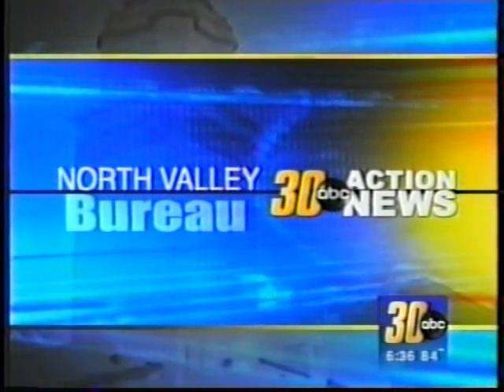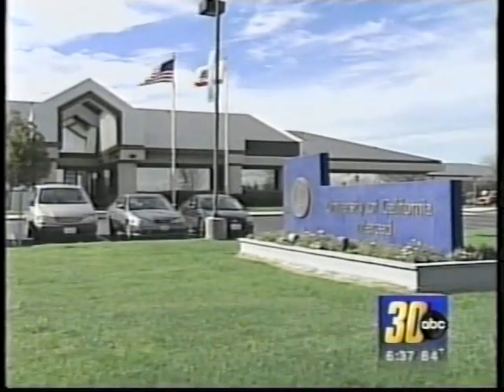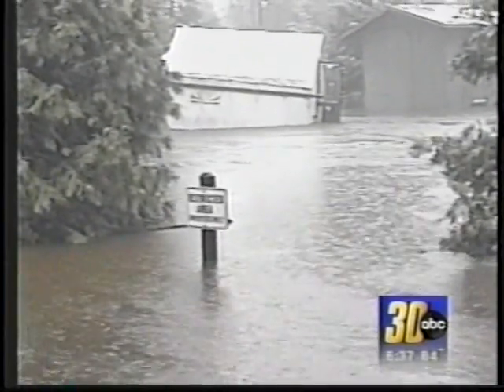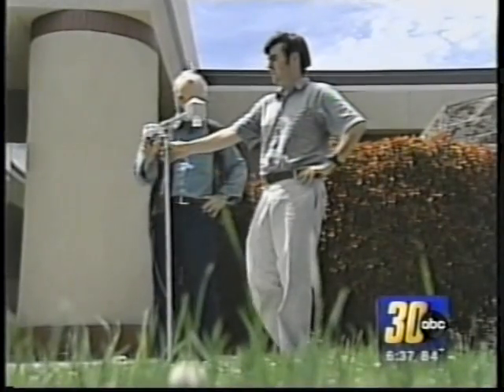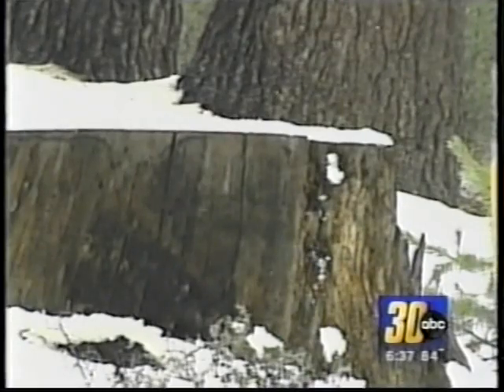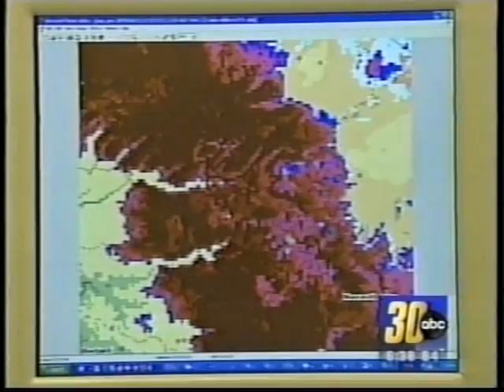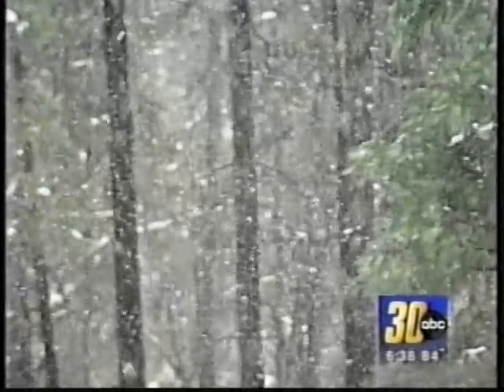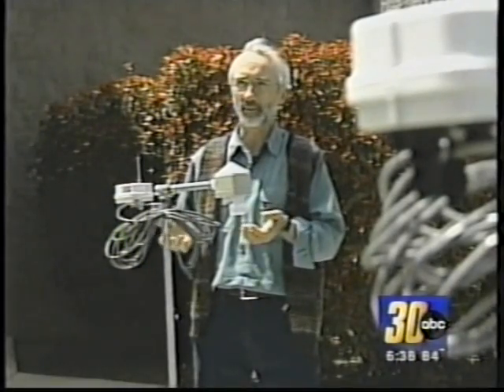Media Coverage, May 18, 2005 - Snow and Water Research at UC Merced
Coverage by KFSN-ABC 30 in Fresno on snow and water research at UC Merced.